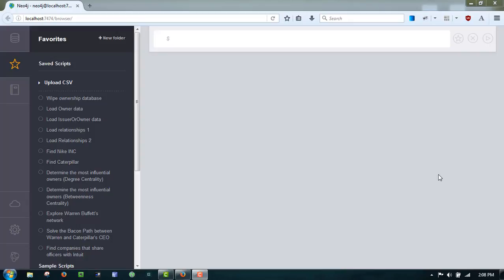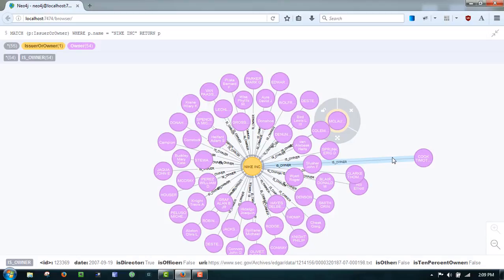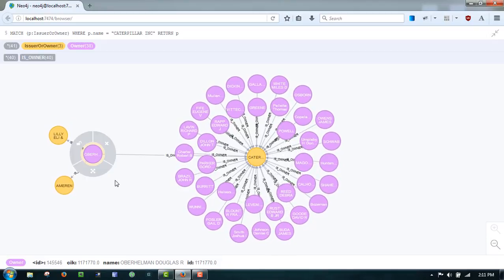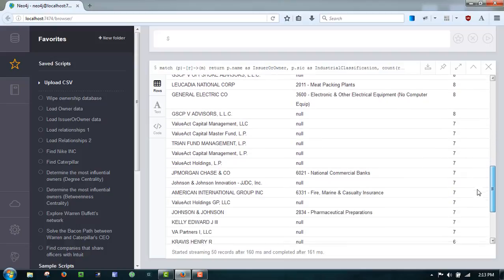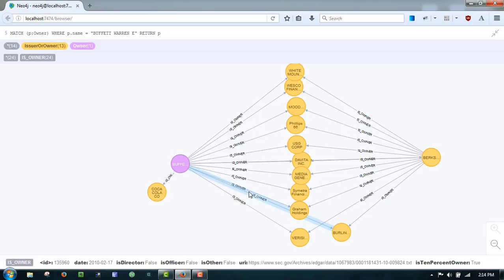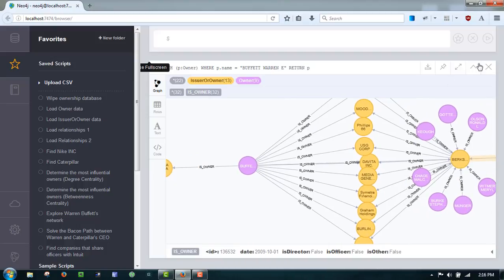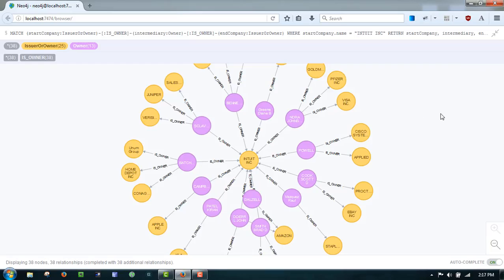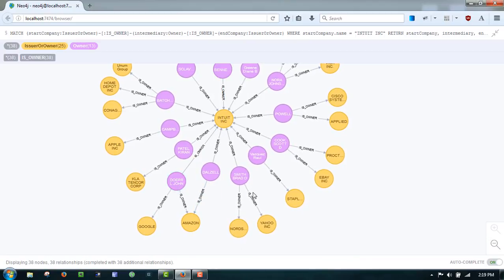Tradekeeper - Visualization Demo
See how board rooms across the SP500 are connected